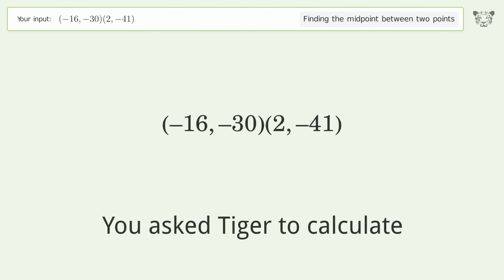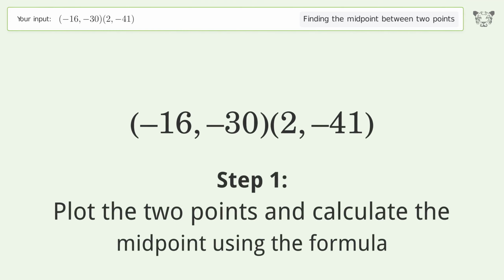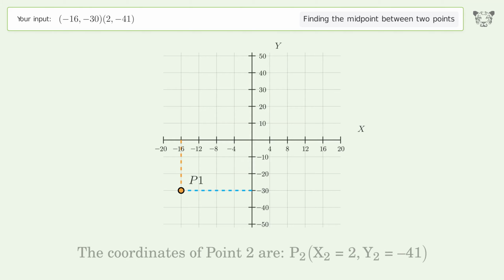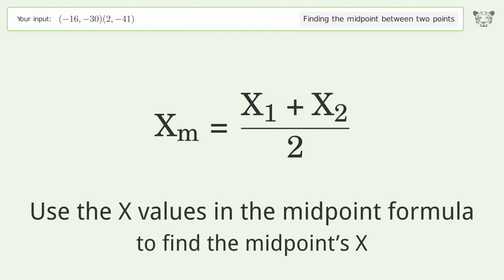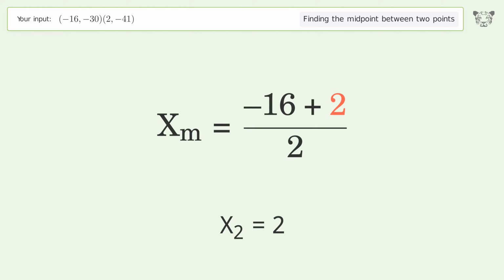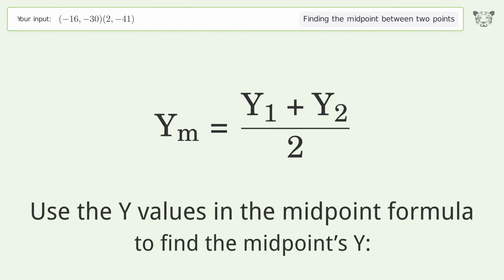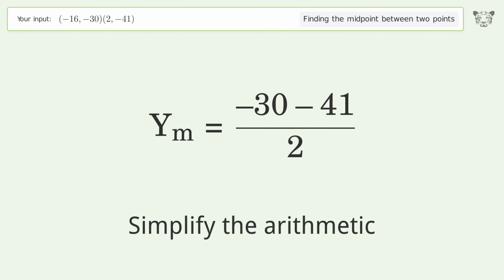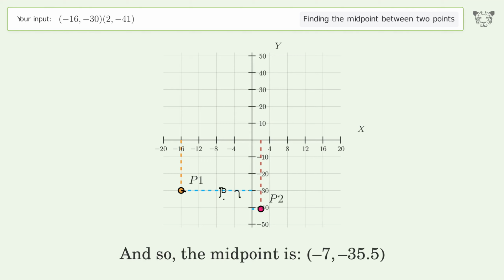Find the midpoint between two points p1 (-16,-30) and p2 (2,-41): Step-by-Step Video Solution